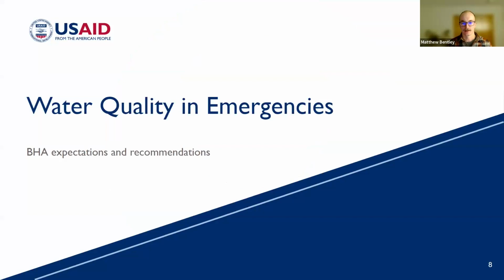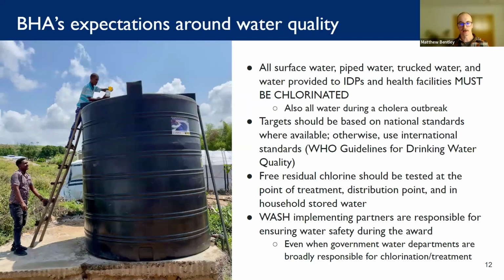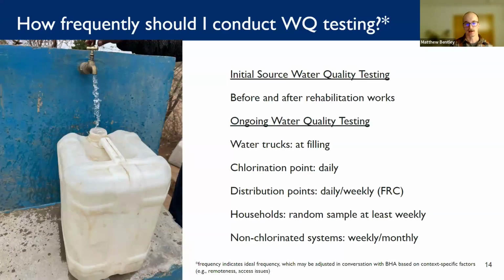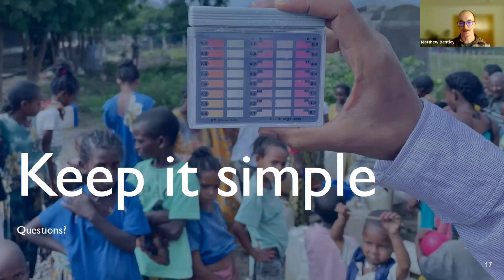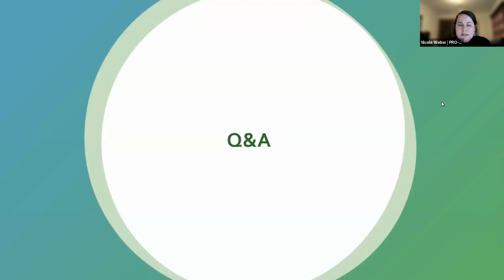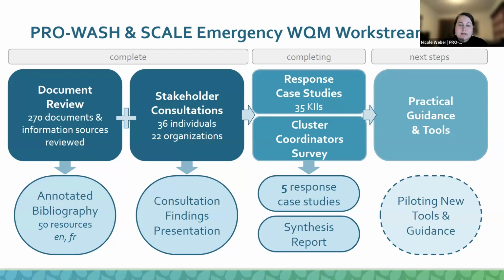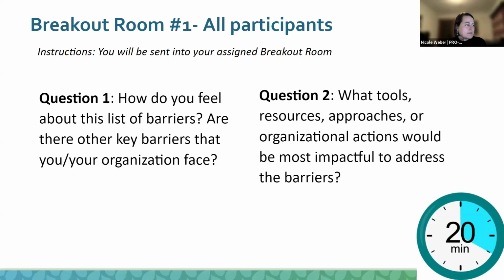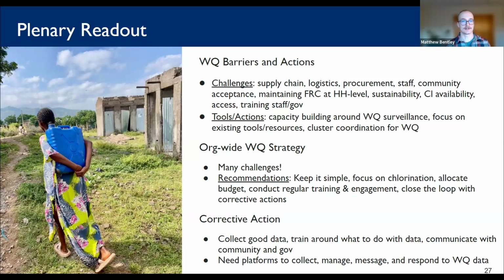WASH in Emergencies: BHA’s Implementing Partners Meeting | November 19, 2024